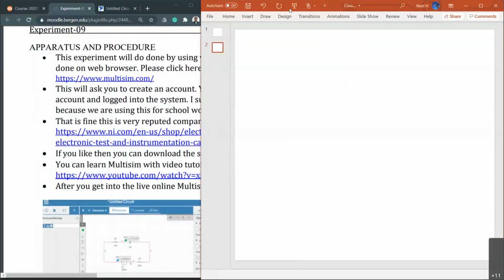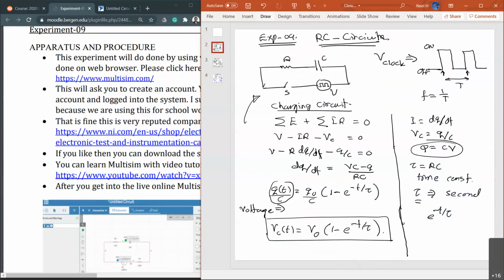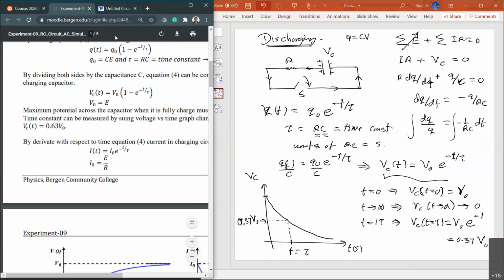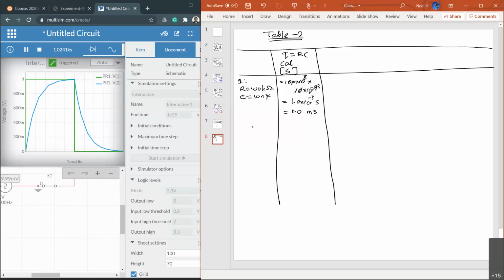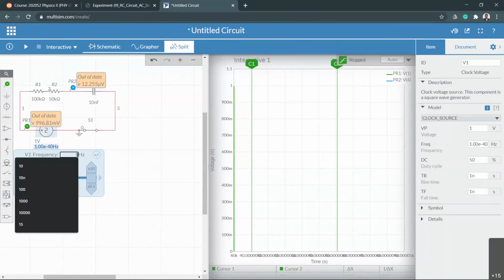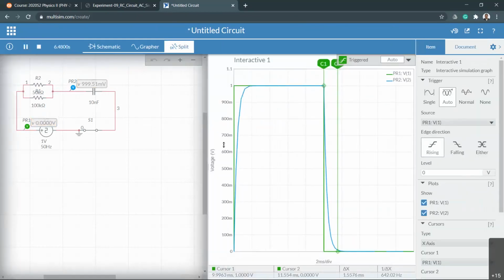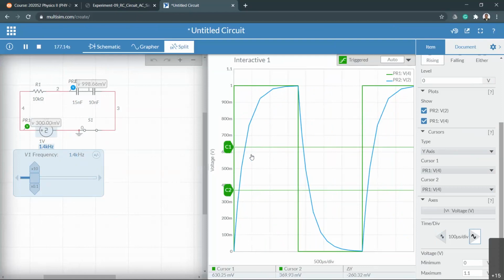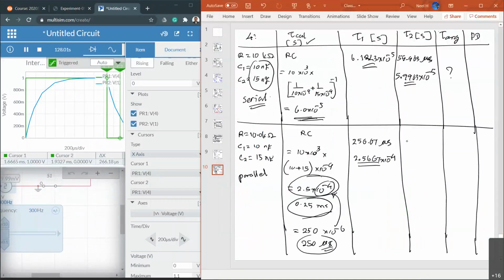RC circuits with Oscilloscope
Time-constant of charging and discharging capacitor circuits with Oscilloscope.
Data collection with simulation.
Data analysis, calculations, and graphing with excel.